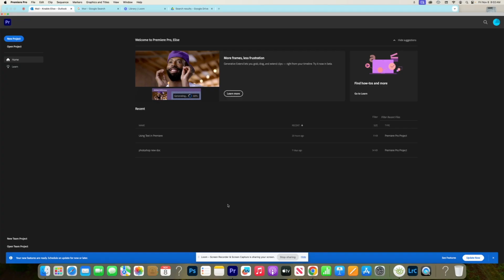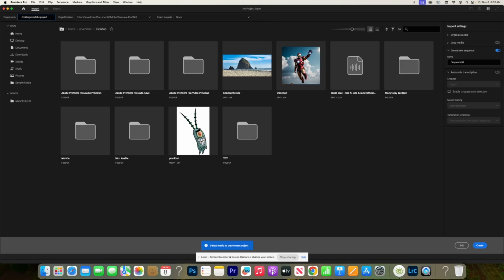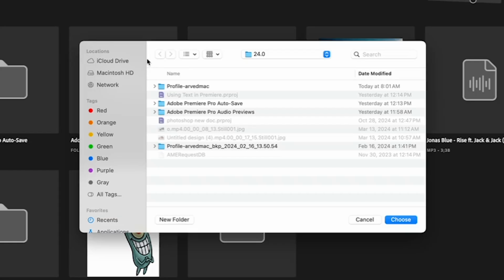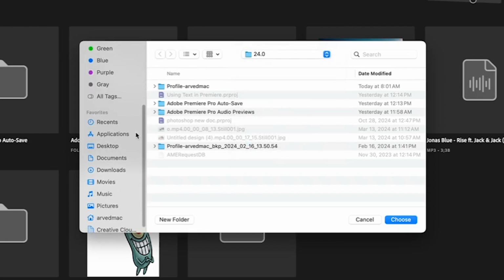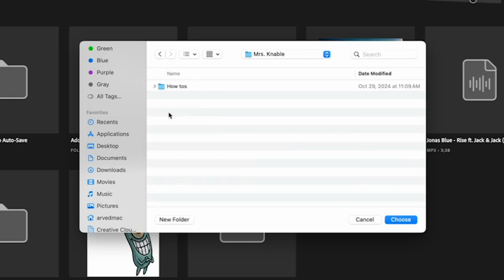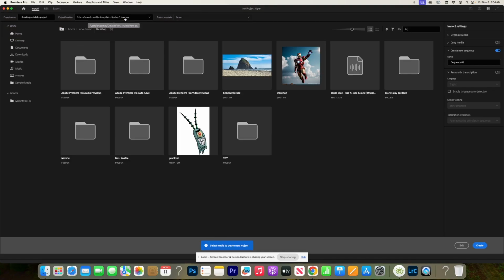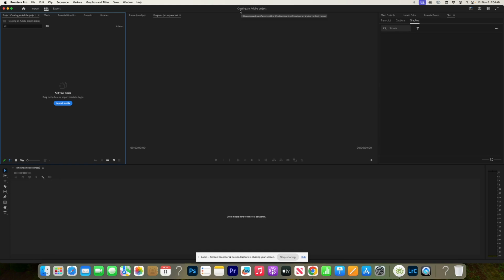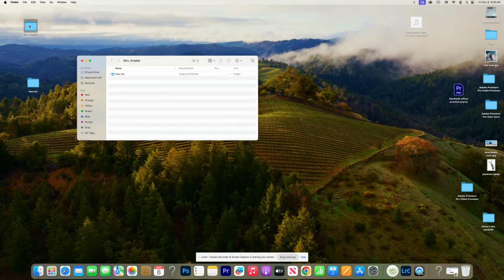Setting Up a Project in Adobe